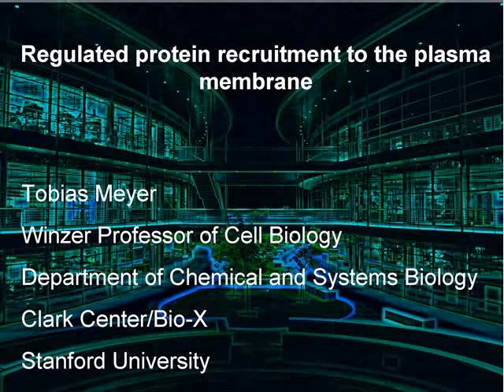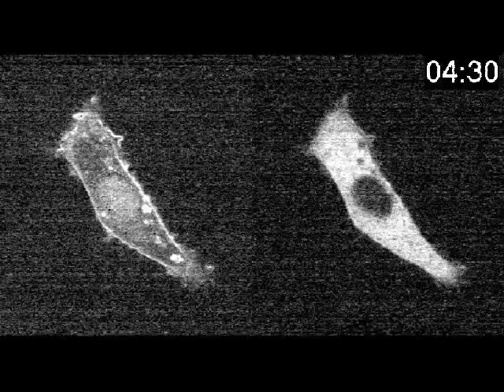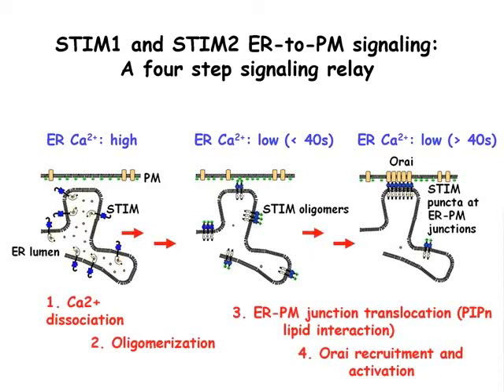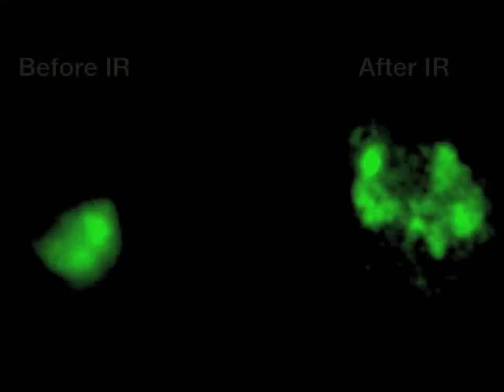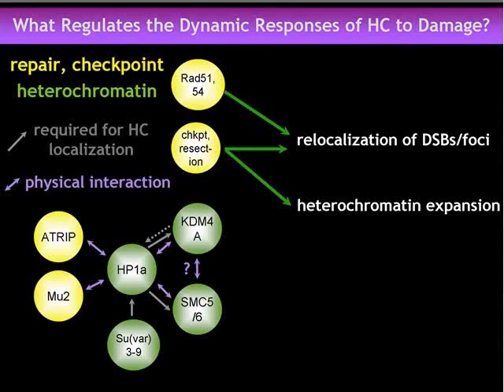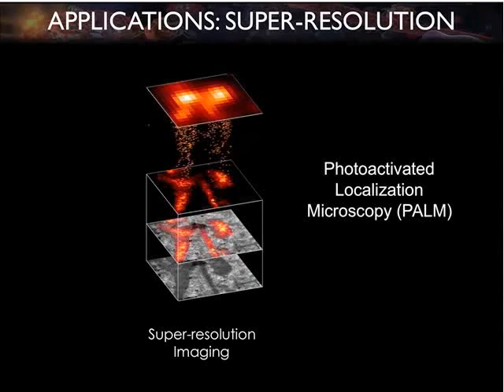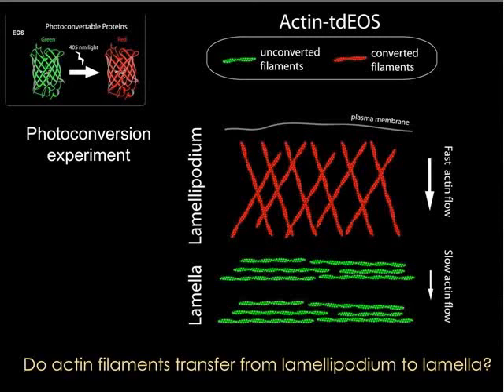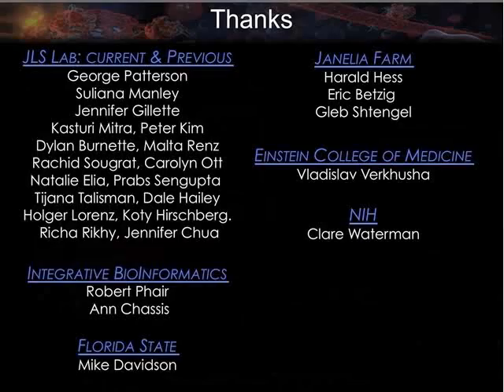Visualization and Analysis of Intracellular Dynamics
The ability to track labeled macromolecules in living cells has taken cell biology beyond static images of fixed cells to a "real-time" view of the dynamics within cells.

Technology for labeling various molecules and macromolecules, and analyzing their subcellular locations over time have provided exciting glimpses of the movements of chromatin, cytoskeletal and membrane elements, and organelles during various cellular processes such as cell division, DNA repair, and migration.

In this exciting webinar, Jennifer Lippincott-Schwartz, Tobias Meyer, and Gary Karpen will share the insights they have learned visualizing the dynamic three-dimensional localizations of critical cellular components.